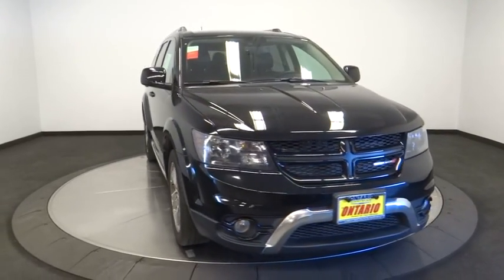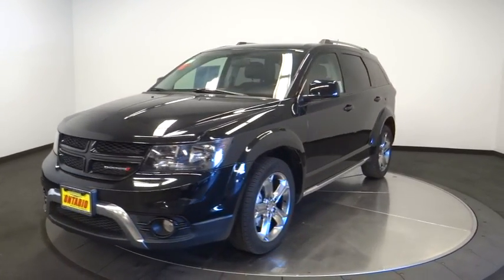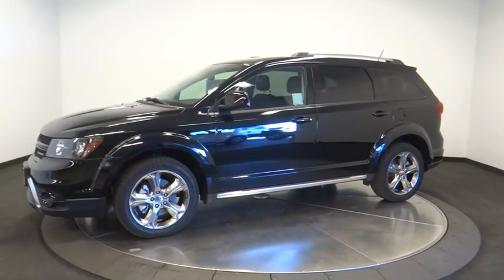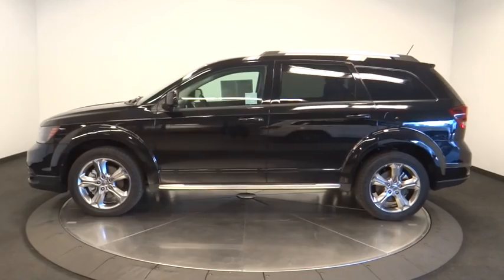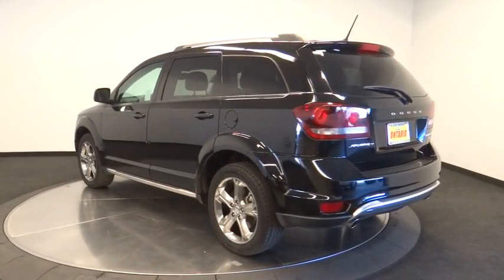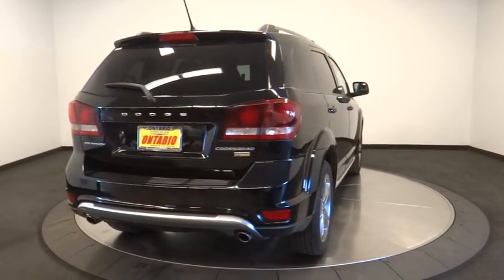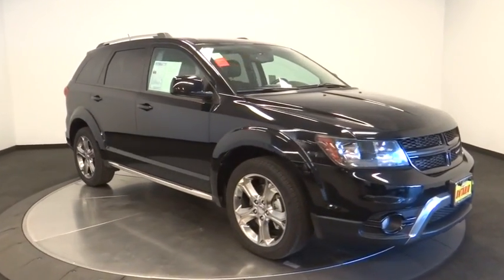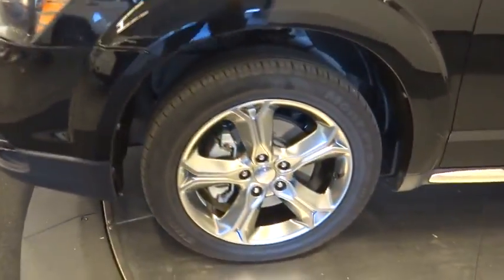2017 Dodge Journey Norco, Corona, Riverside, San Bernardino, Ontario, CA PRB855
Pitch Black Clearcoat Used 2017 Dodge Journey available in Norco, California at

THIS IS A CERTIFIED WITH A 7-YEAR/100,000-MILE POWERTRAIN LIMITED WARRANTY ON IT.!CROSSROAD! 3rd Row Seating, Remote Proximity Keyless Entry, 8.4 Touchscreen Display, Voice Command with Bluetooth, Steering Wheel Mounted Audio Controls, Flex Fuel Vehicle, SiriusXM Satellite Radio Ready, Audio Jack Input for Mobile Devices.Dodge Details:* Vehicle History* Includes First Day Rental, Car Rental Allowance, and Trip Interruption Benefits* Warranty Deductible: $100* Transferable Warranty* Powertrain Limited Warranty: 84 Month/100,000 Mile (whichever comes first) from original in-service date* 125 Point Inspection* Limited Warranty: 3 Month/3,000 Mile (whichever comes first) after new car warranty expires or from certified purchase date* Roadside Assistance**Dealer Serviced**, **Freshly Detailed**, **Vehicle Includes 5 Gallons of Fuel**, **Vehicle Sold As Equipped Including One Key. 5 DAY OR 500 MILE RETURN POLICY... EVEN IF YOU SIMPLY CHANGE YOUR MIND!CARFAX One-Owner.Clean CARFAX.To see more quality vehicles like this one right here go or call us at to speak to one of our friendly representatives.